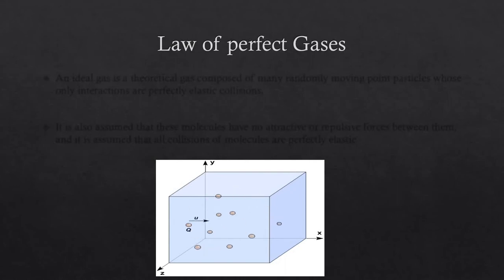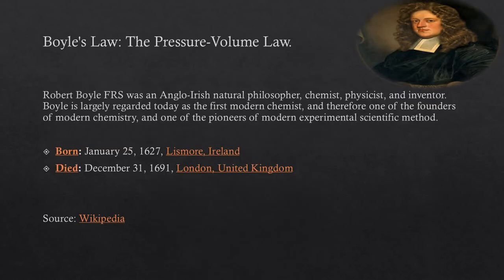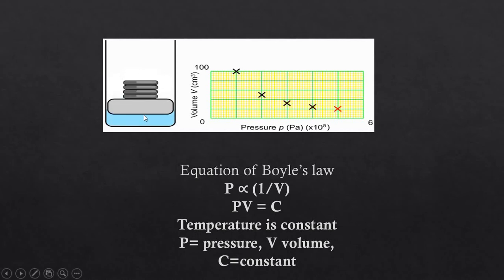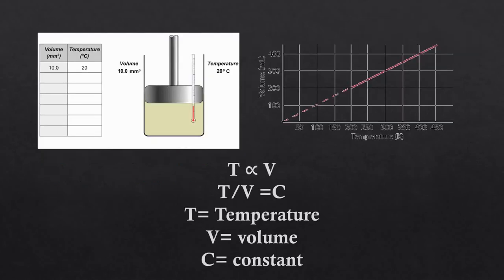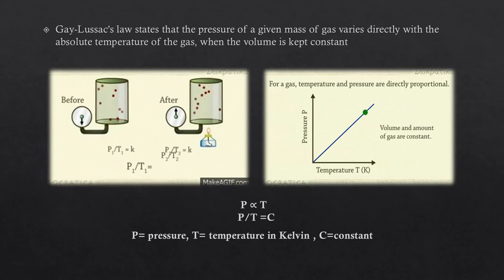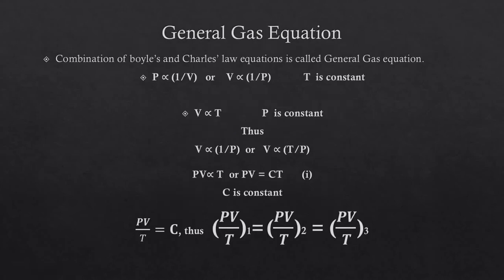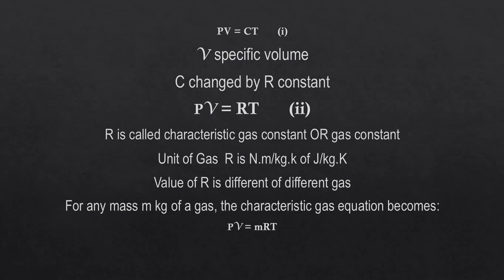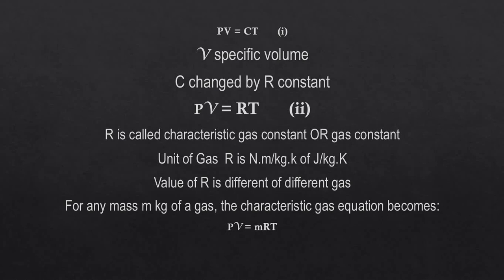General gas equation,Boyle's Law: Charles' Law, Law.Gay-Lussac's Law: .Avogadro's law.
Boyle's Law: The Pressure-Volume Law.

Charles' Law: The Temperature-Volume Law.

Gay-Lussac's Law: ThePressureTemperatureLaw.

Avogadro's law